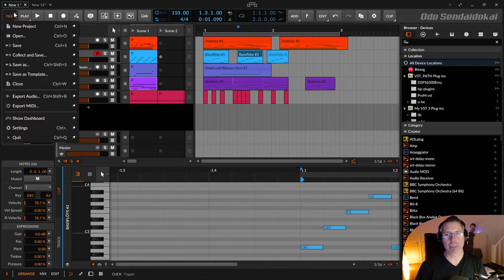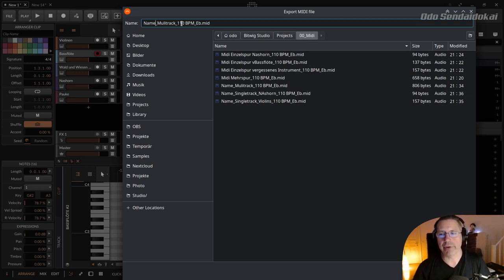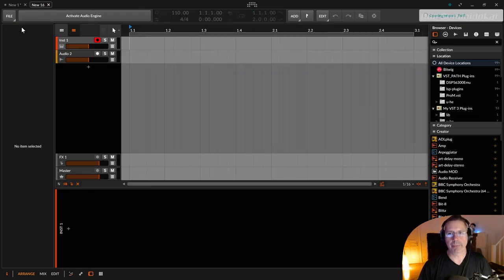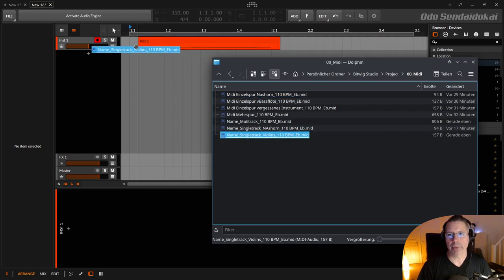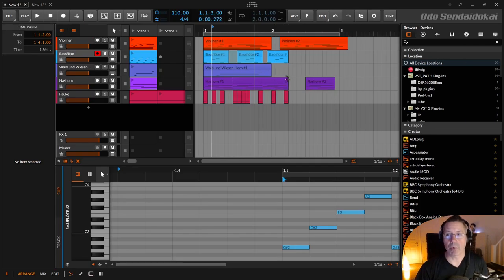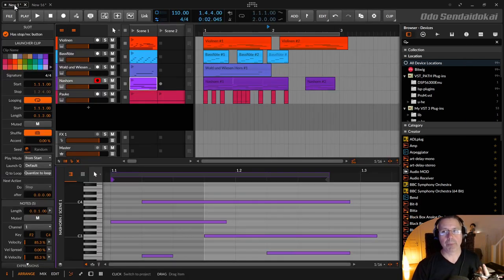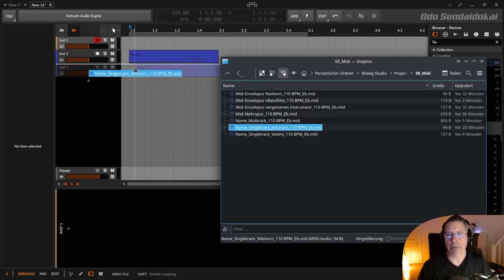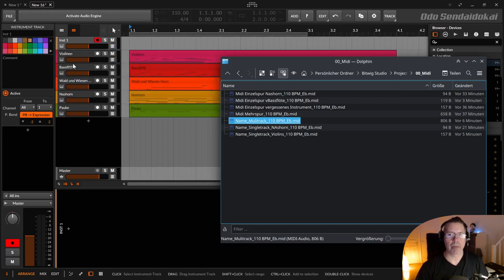Midi Export & Import | english | Bitwig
In this Episode I show how you can export MID in the most flexible way and import with a very smart grouping function.

00:00​ Introduction
00:30 Midi Export
01:30 Export Organisation
03:35 Export Tracks, Clips, Timeselections
80:00 Midi Import
11:00 Like, Subscribe, Comment & Share the Channel and Video. Thank you.